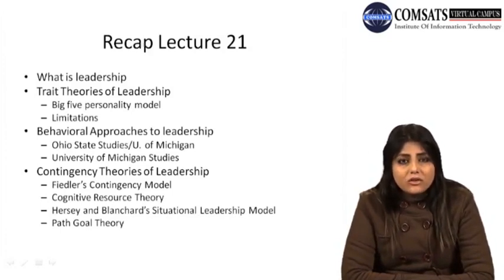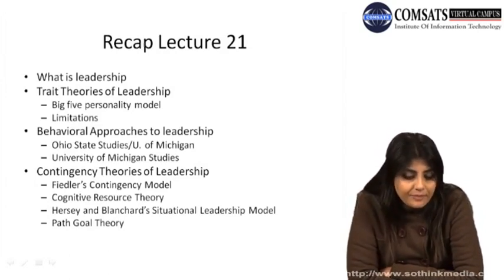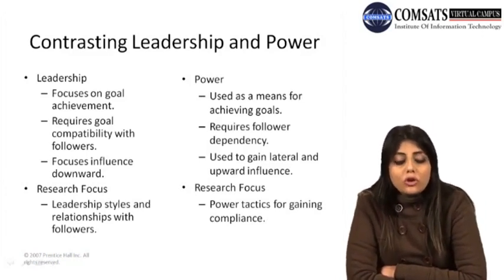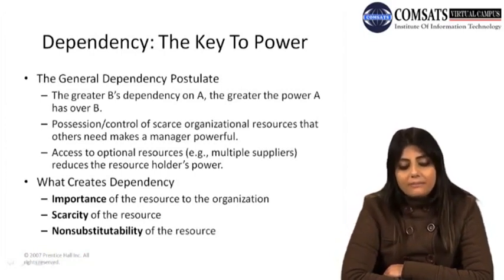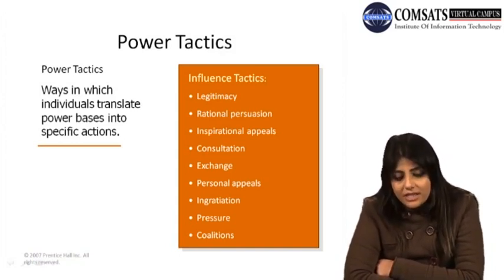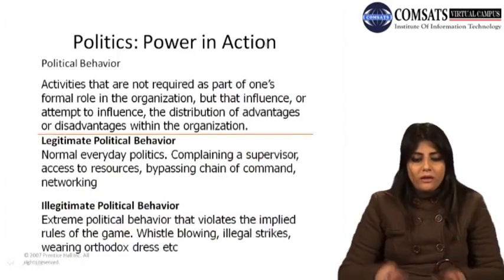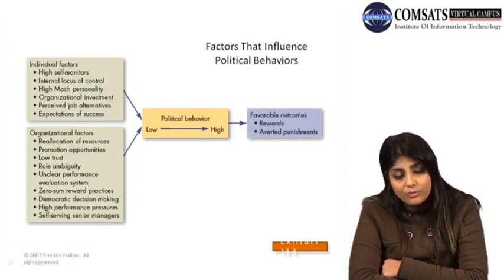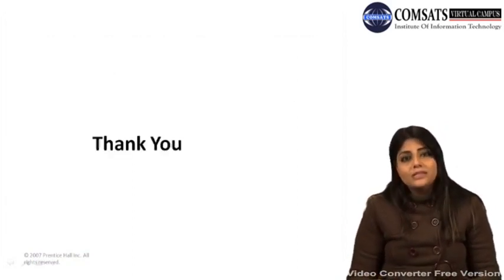Power, Politics, Policies and Organizational Resources MGT600 LECTURE in Hindi Urdu 22